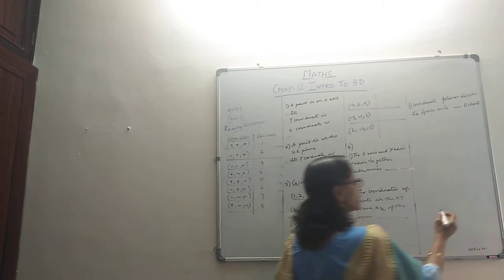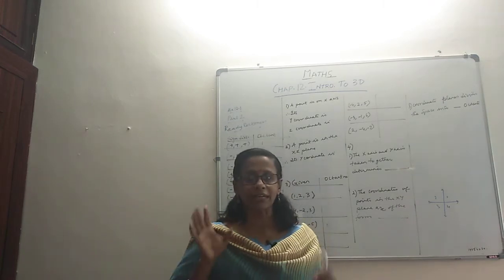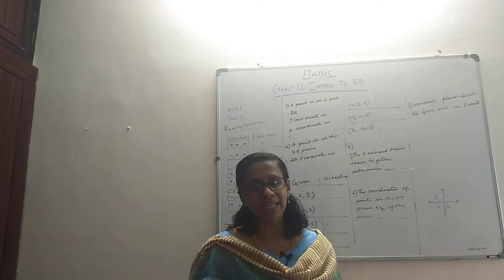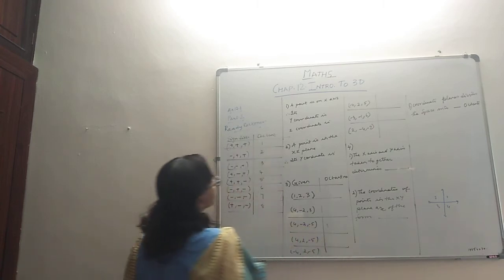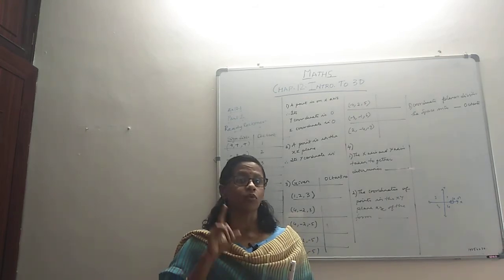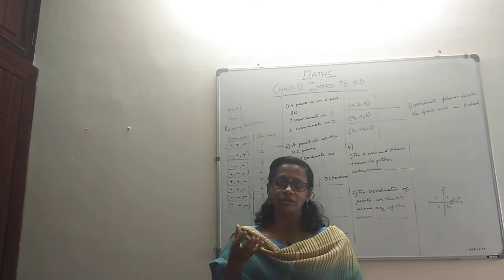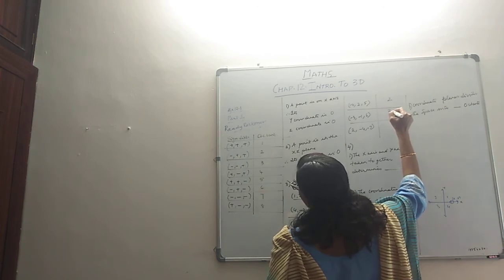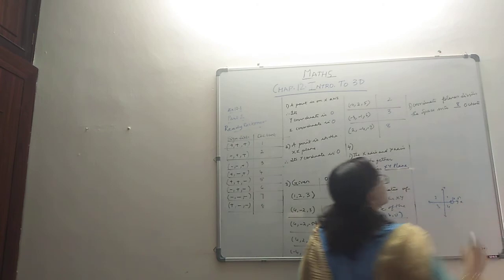11 th CBSE,Maths,Ex12.1